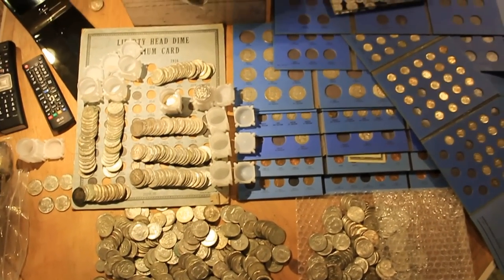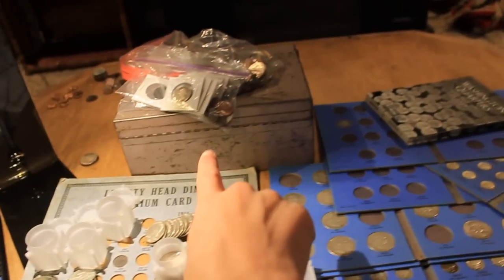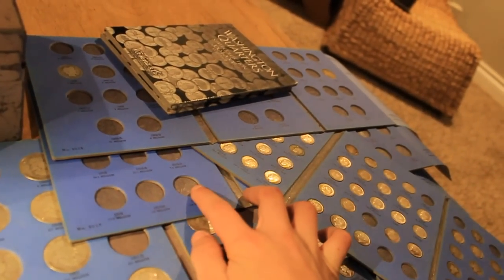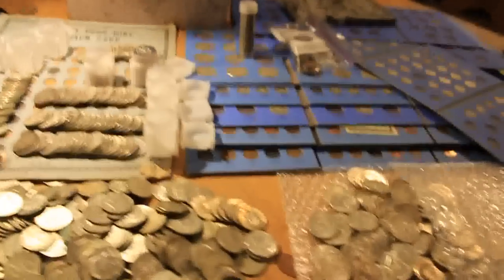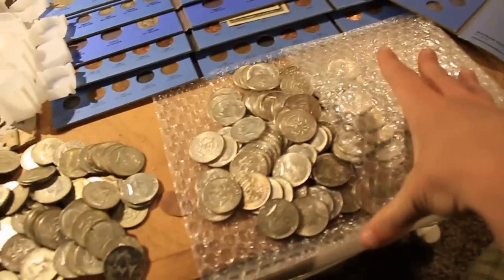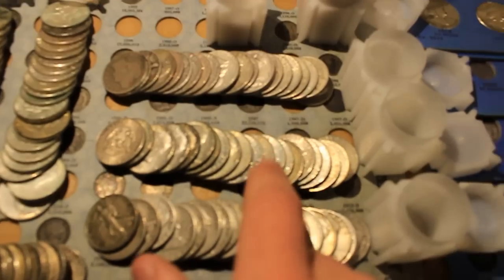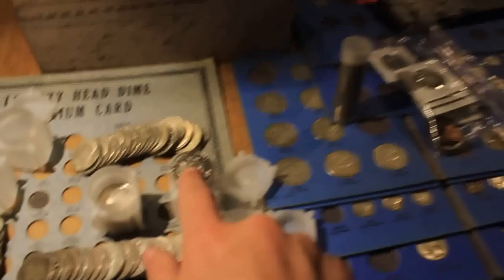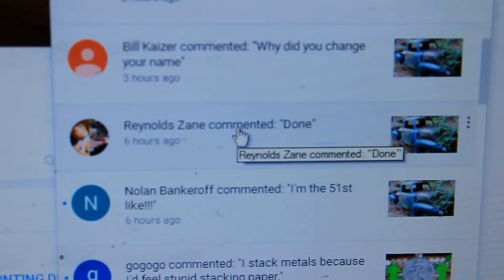17 Year Old's $5,000 Silver Collection.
My collection of 7 years, first time showing it on YouTube!

WHAT I USE:
Canon Rebel t5 Camera
GoPro 4 LCD
32 Gig SD Card
Roll Of 1964 Silver Halves
Single 1964 Silver Half

I do silver coin related videos, coin roll hunting, adventures, challenges and whatever interests me! I am not the person to answer you investing or mortgage, refinance, insurance questions (people have asked lol), but I'll do my best to answer whatever questions you have! Hope you enjoy my videos!